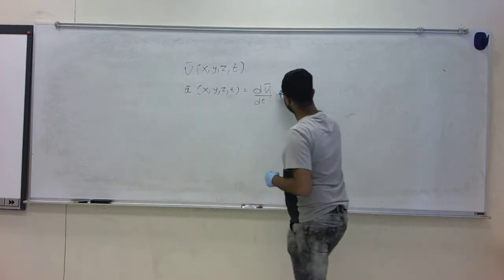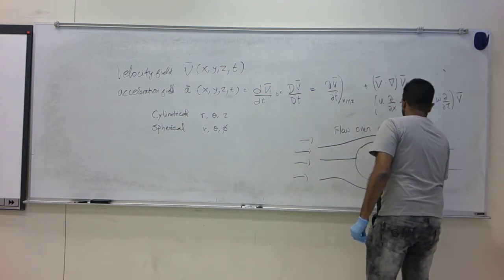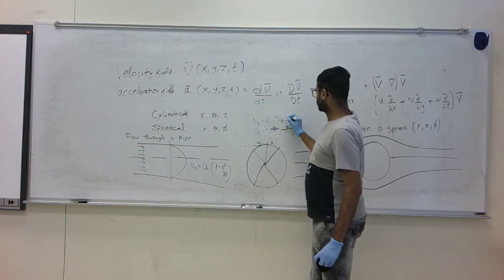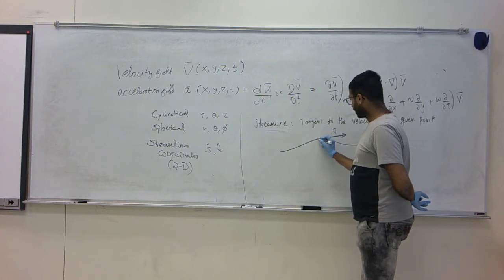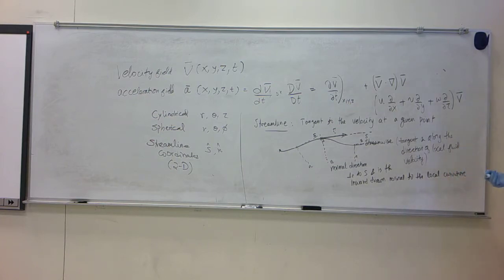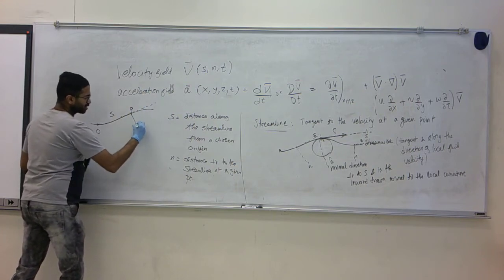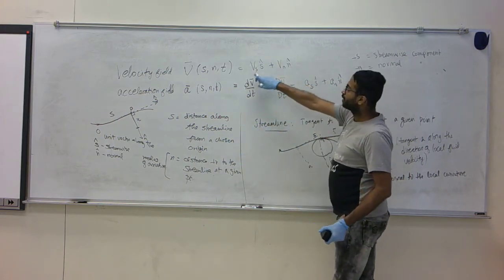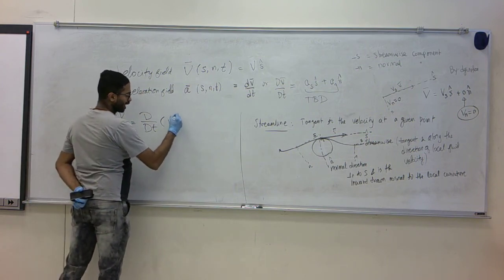MECH 3331 Module 3 Part 7